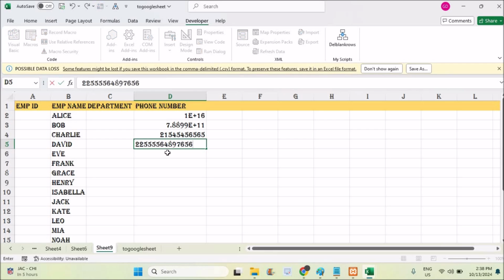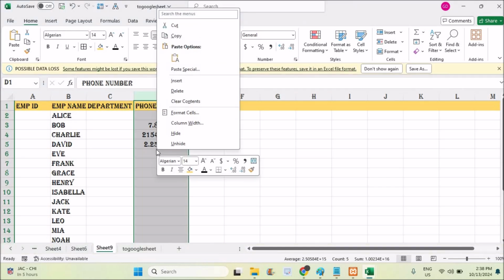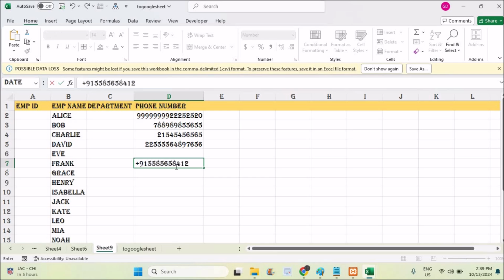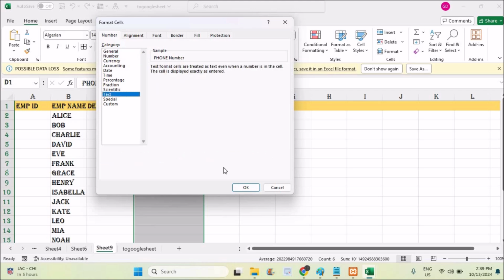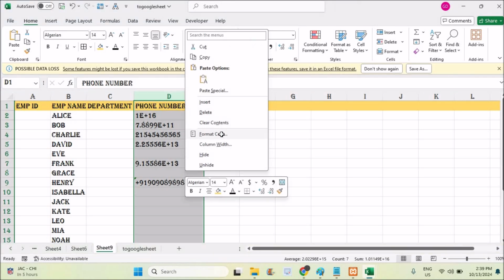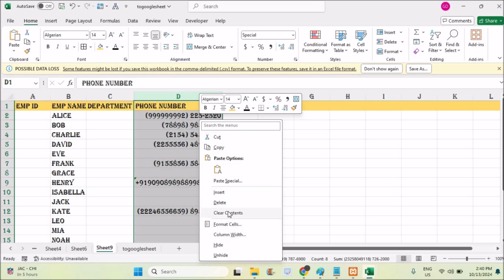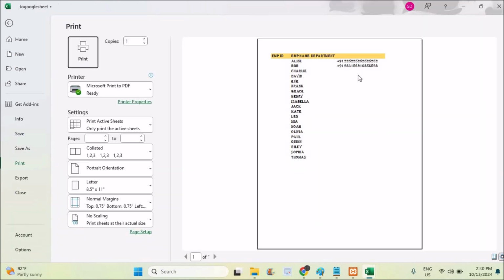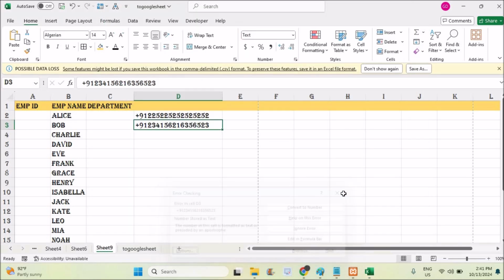How To Change Phone Number Format In Excel || Fix Scientific Number For Phone Numbers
This is how you can pick the scientific notation when entering the phone numbers and Excel sheet. Fix phone number format in excel sheet and change number format to phone number format.